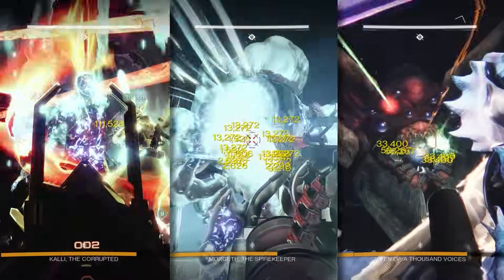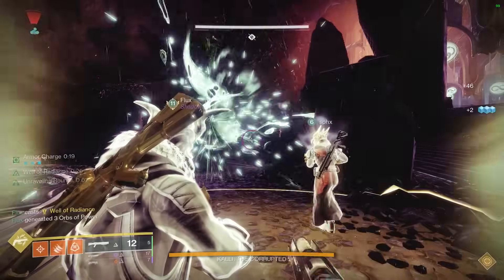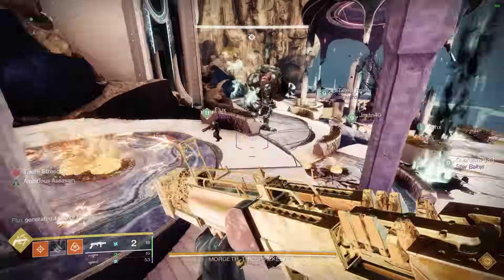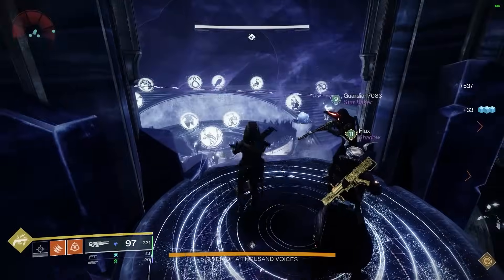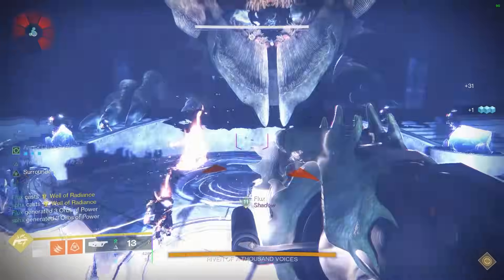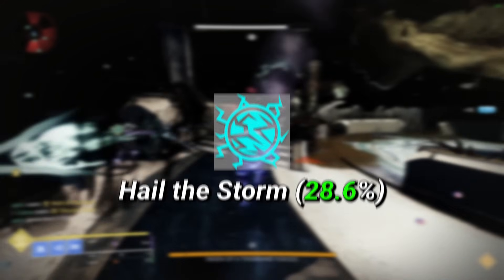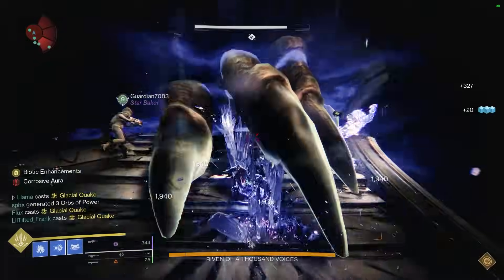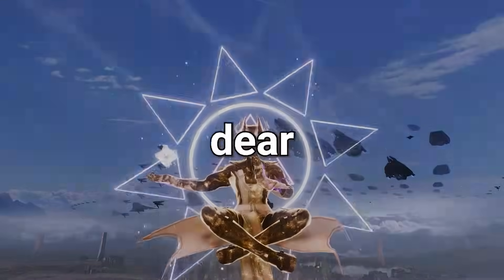How To ONE PHASE The Last Wish Bosses For DUMMIES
Entry number 3 in the how to one phase series, you're gonna enjoy this one!

The Last Wish bosses are some of the easiest bosses to one phase in the whole game, mainly because the raid itself is a little over 5 years old, but also because they all have very little health. Today we cover some easy and fool-proof strategies to secure the kills as well as a bonus try-hard method to kill them in less than a second!

Big thanks to LilTilted_Frank, Gizzy, Jman49, Flux and sphx for helping get clips :)

0:00 - 0:16 Intro
0:16 - 0:52 Kalli
0:52 - 0:59 Shuro Chi
0:59 - 1:29 Morgeth
1:29 - 2:10 Riven - Method 1
2:10 - 2:41 Riven - Method 2
2:41 - 3:19 THE GIGACHAD METHOD
3:19 - 3:36 Outro